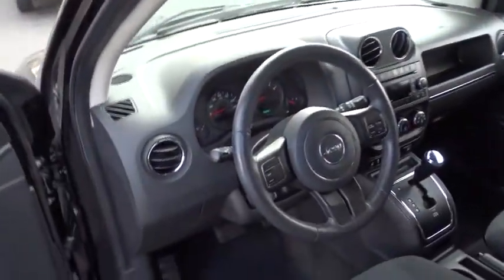2012 Jeep Compass NG8197A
2012 Jeep Compass

Please call or e-mail first for the best and quickest information. to see more of this store